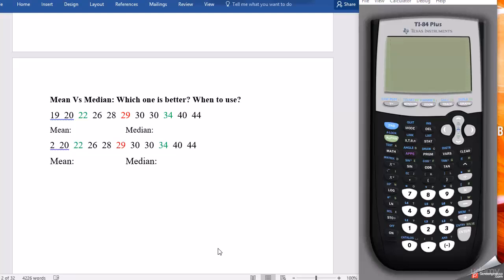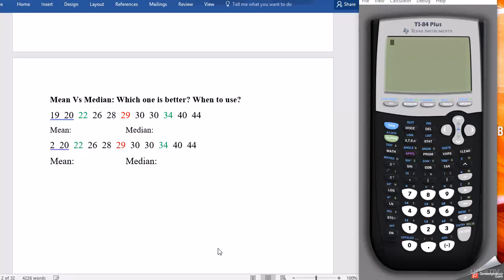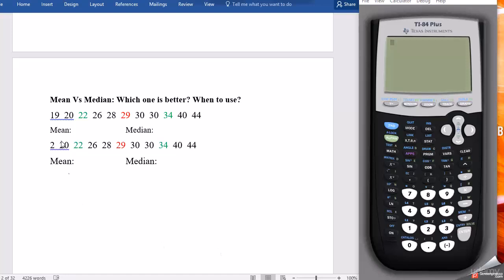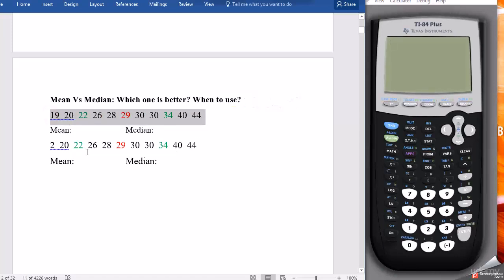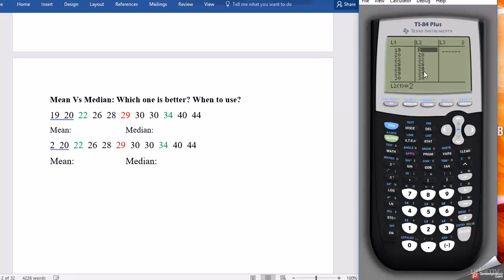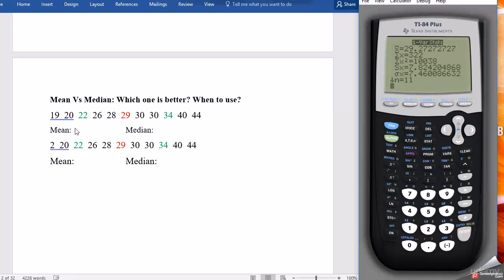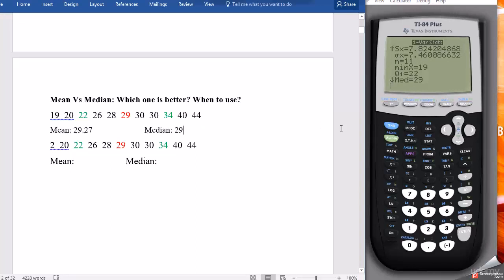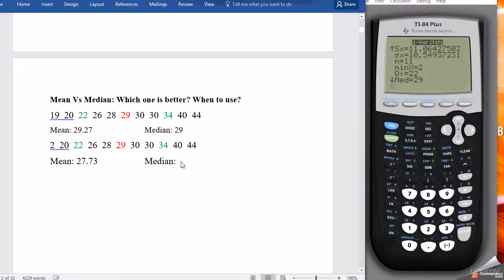College Statistics with TI-84 plus Series 5: Mean vs Median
When do we use mean vs Median?